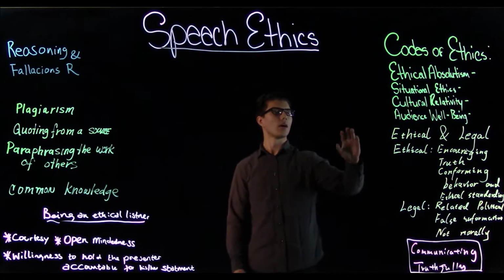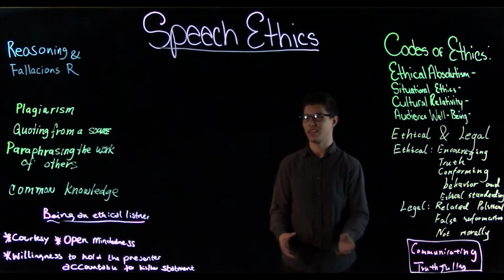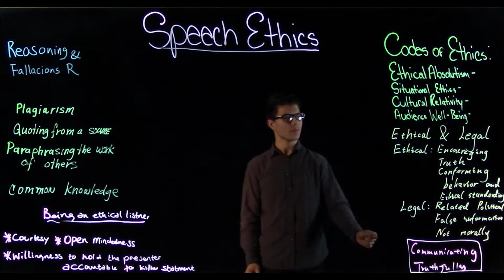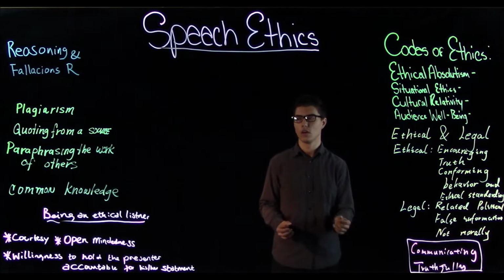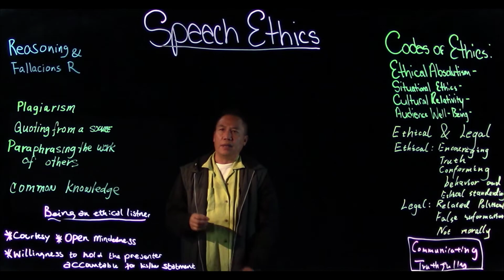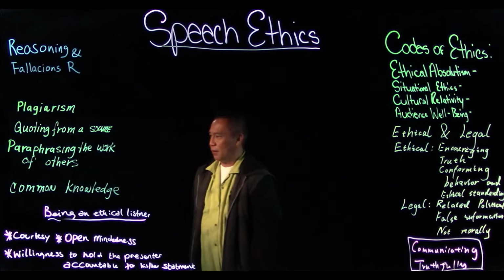CMS 220 - Team1 Speech Ethics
Presentation by the Students of Professor Angela Logan at Seattle Central College